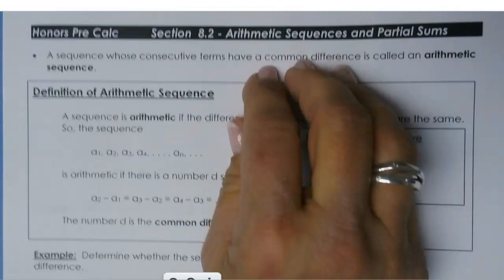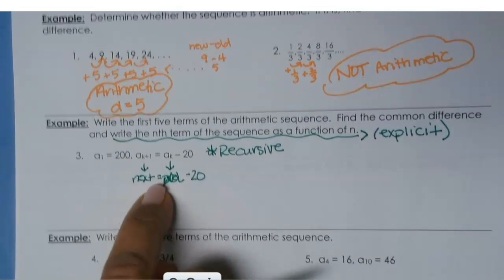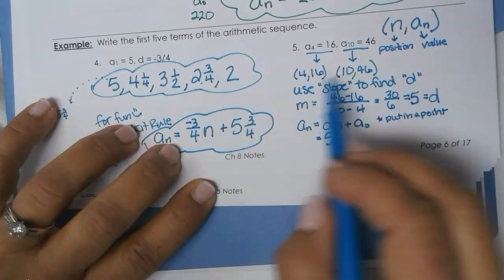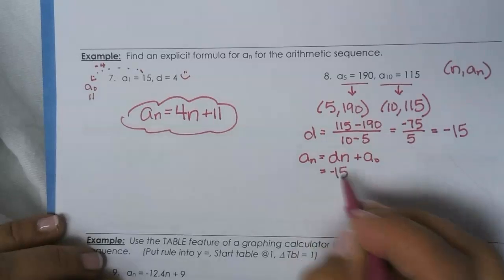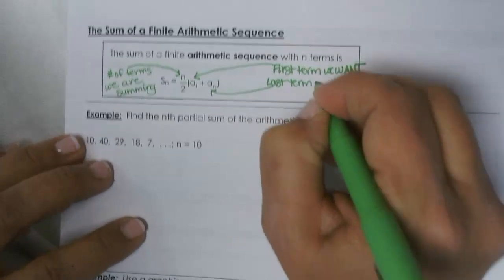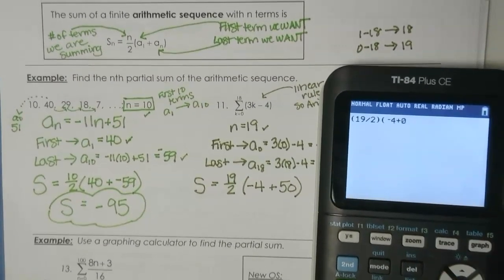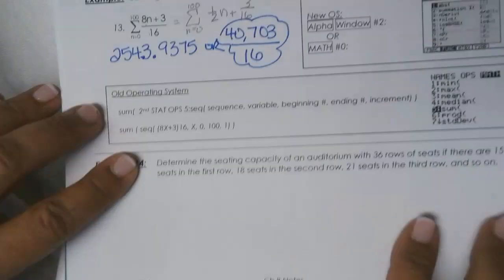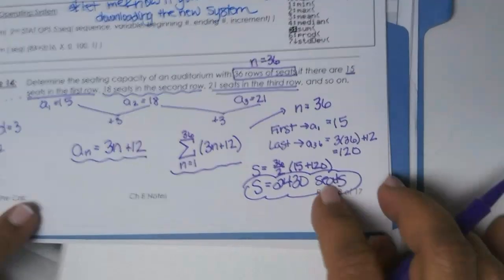HPC Section 8.2 Video Notes